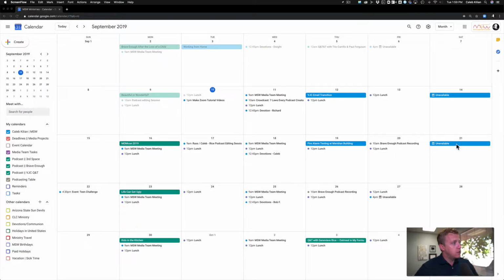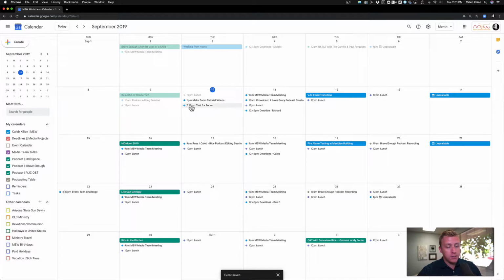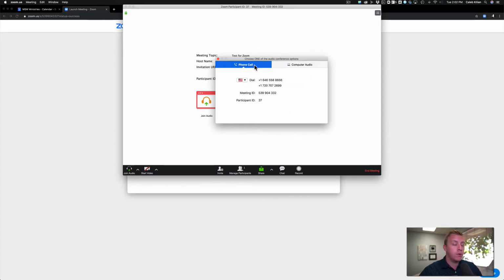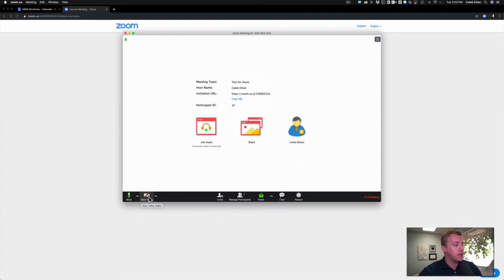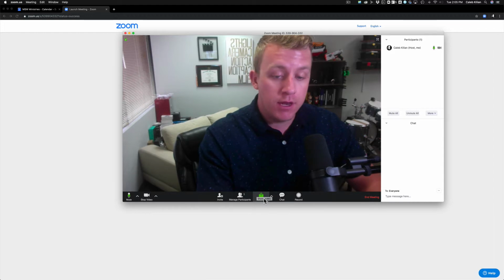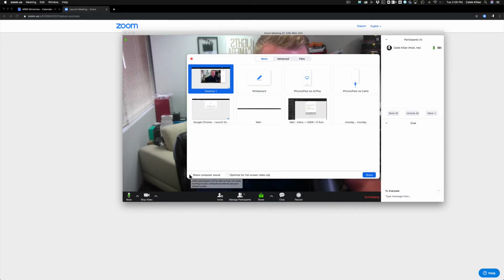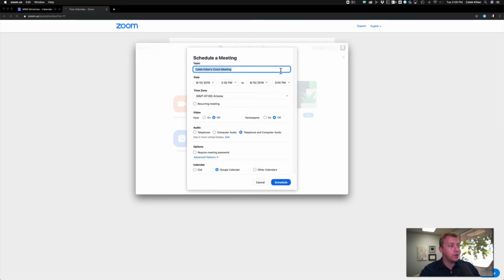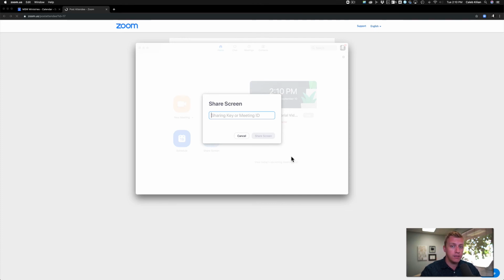MSW Media Tutorial - Zoom for G Suite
Video to help the MSW discover the joys of ZOOM video Conferencing.